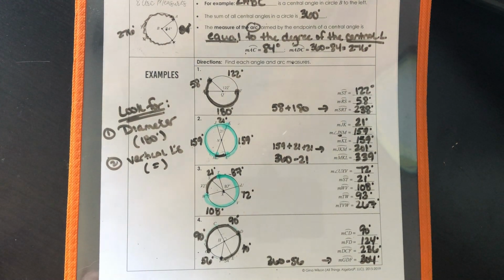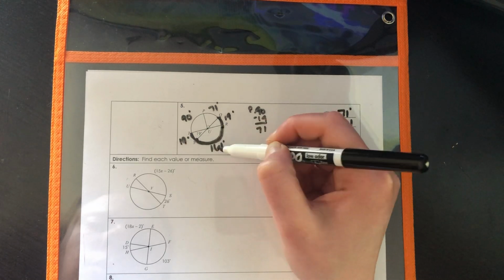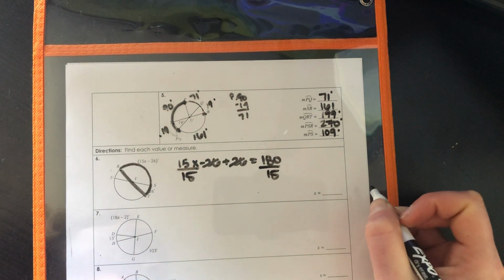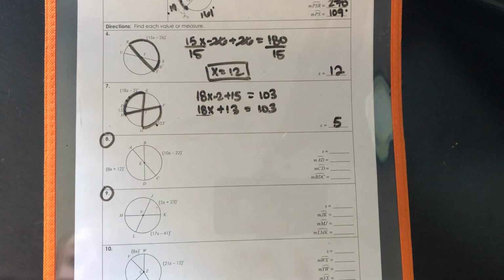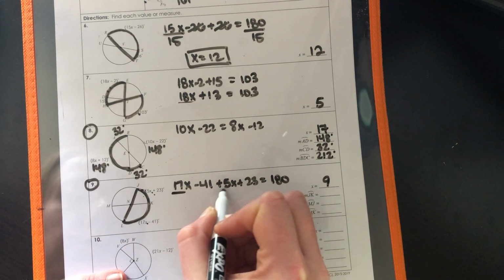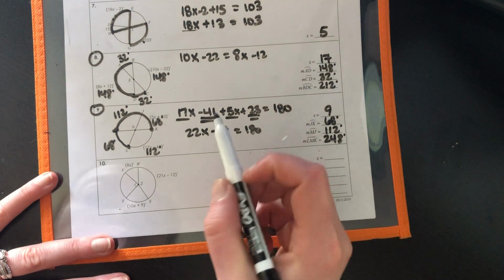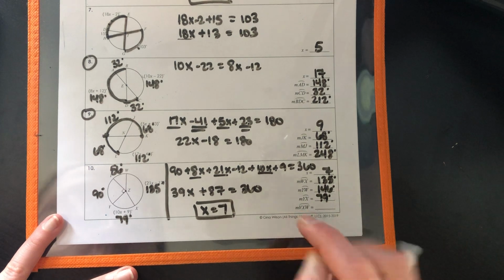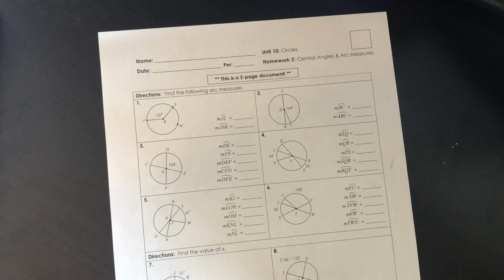Unit 4: Central Angles & Arc Measures